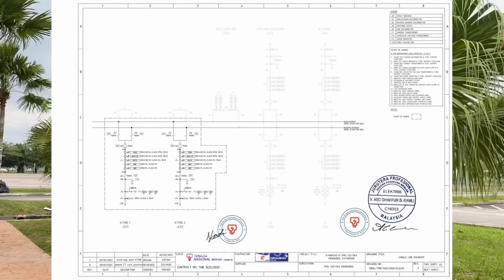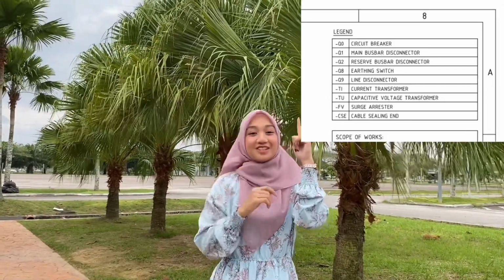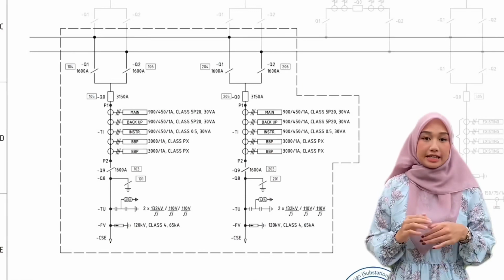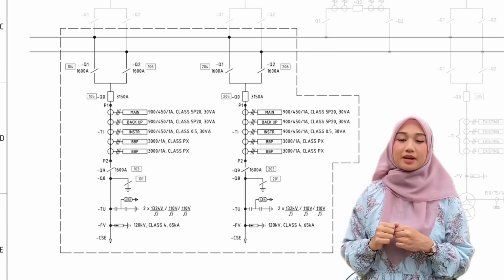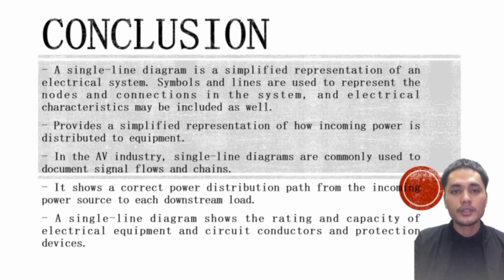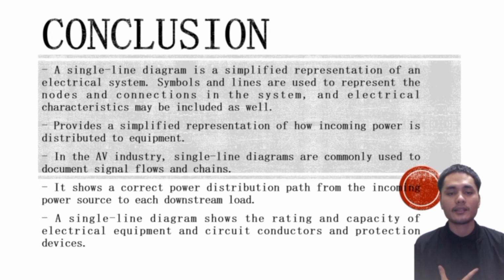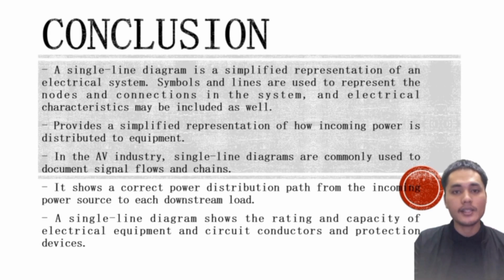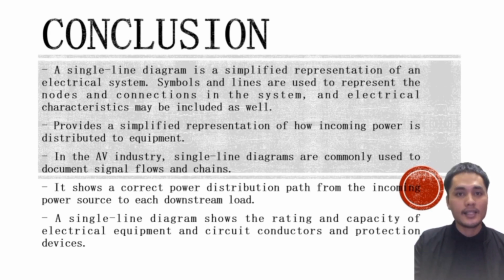Section 1 Group 5 Single Line Diagram (SLD)